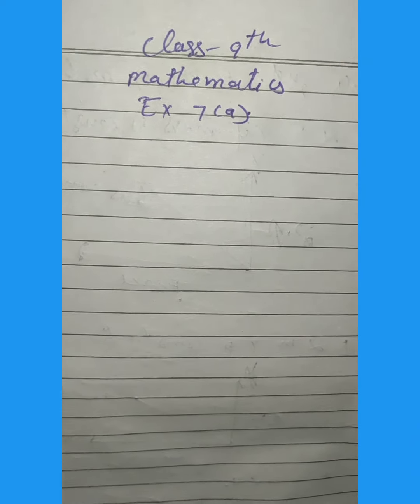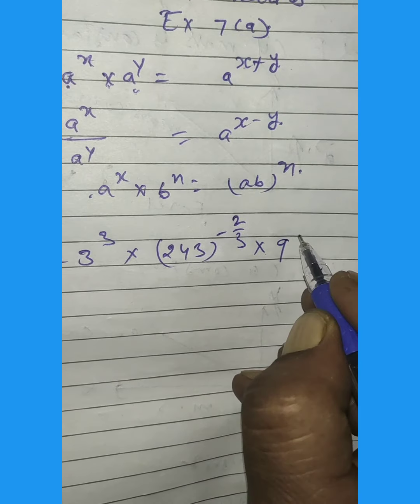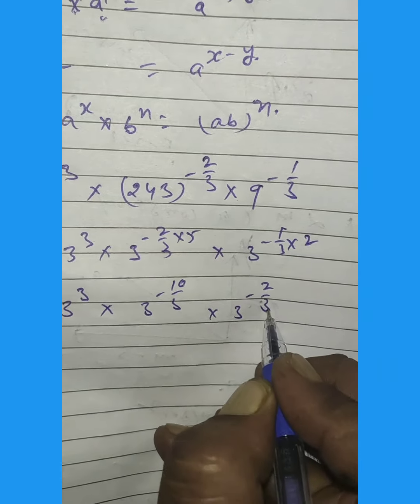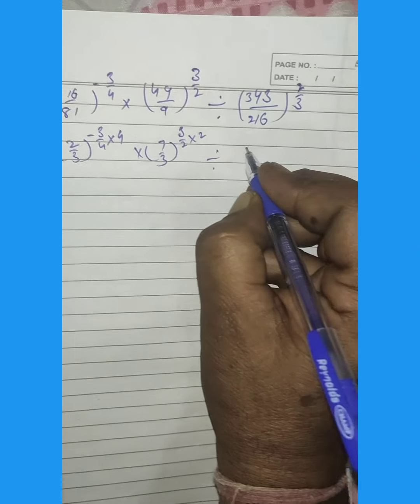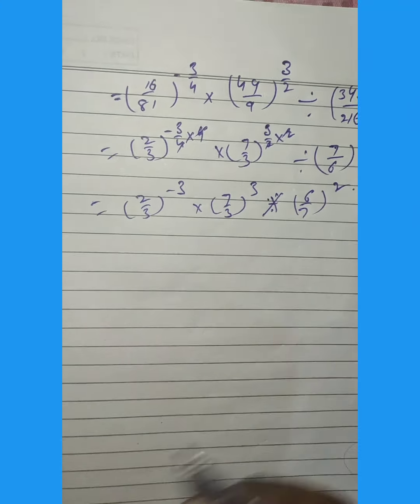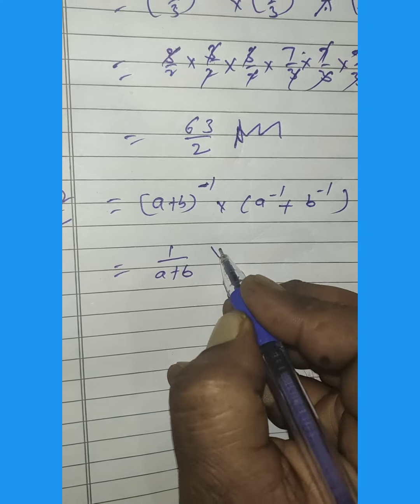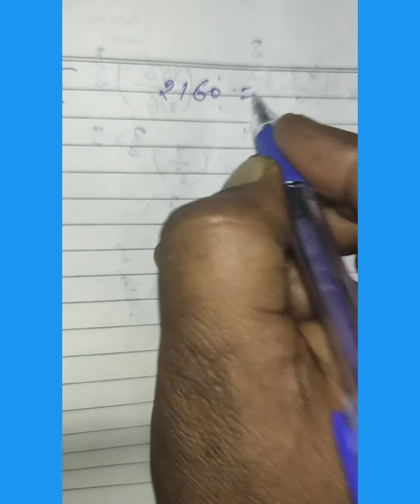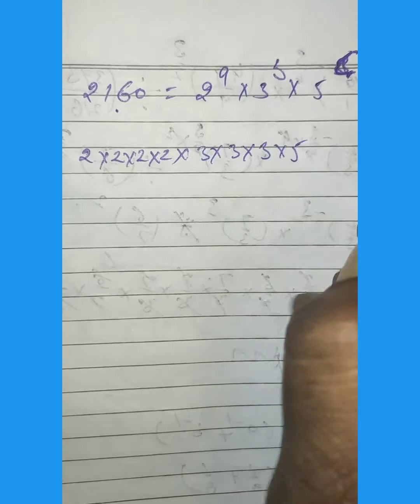St. Mary's Convent School Othian ||Mathematics||Class9th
Class = 9th
Exercise = 7(a)